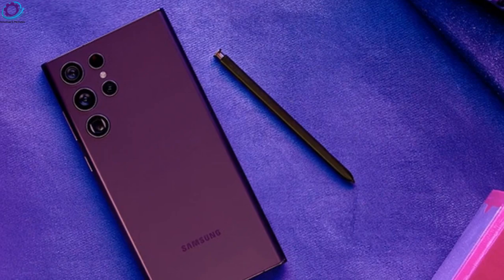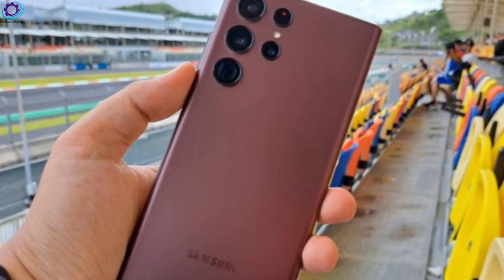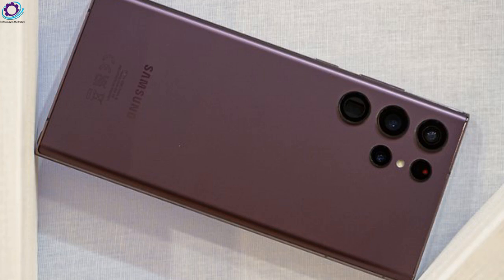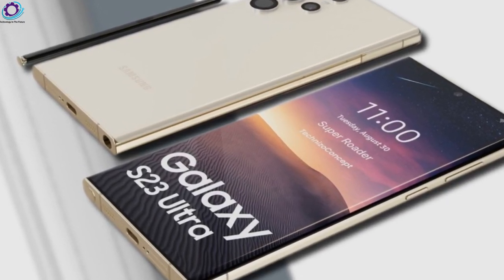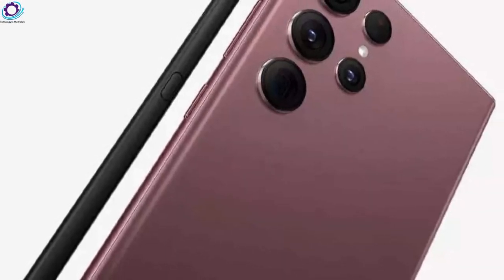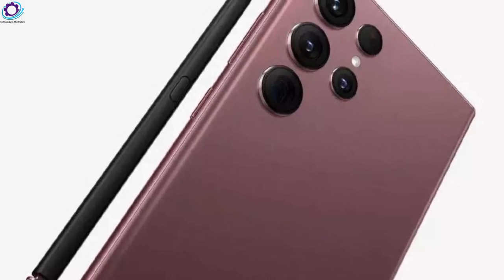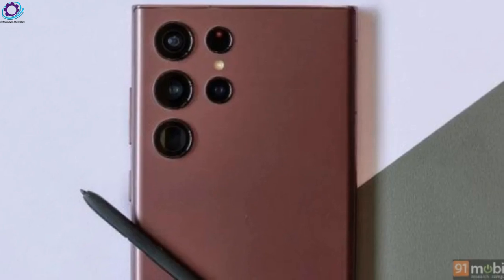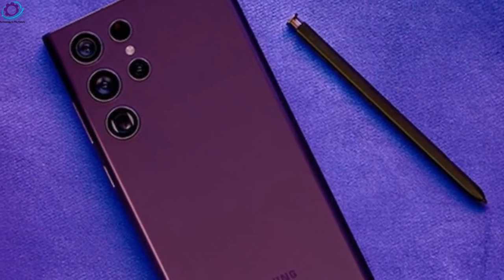Samsung Galaxy S23/Plus/Ultra - IT'S FINALLY OVER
This time, the latest features, new colors, and release date for the Samsung Galaxy S23 Ultra, S23 Plus, and S23 are officially announced. This is supported by a tweet from well-known leaker Roland Quandt, who clearly outlines the accessories that will be included with the Galaxy S23 and S23+ as well as the colors in which they will be offered. This could indicate that the Galaxy S23 won't be available until later in February 2023. Thanks!